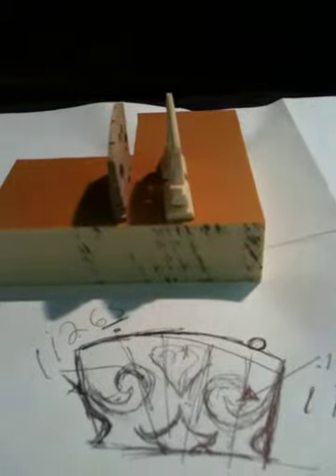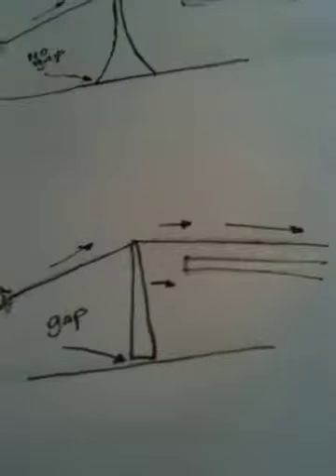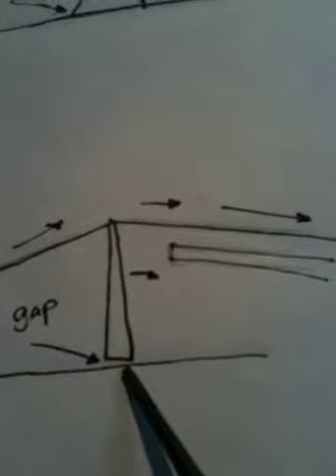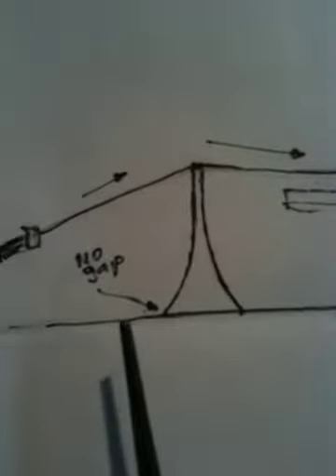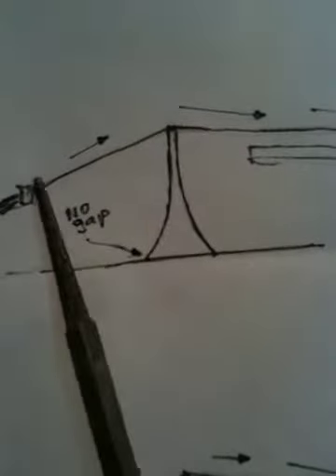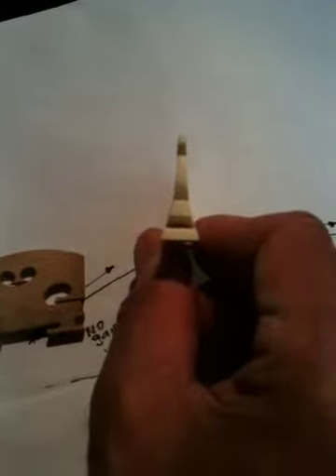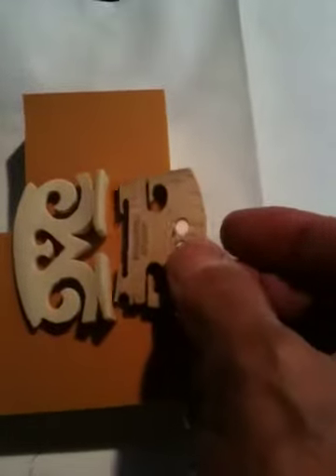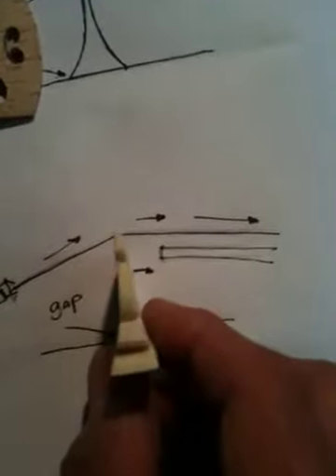New Mikarta bridge for Tiffany's Violin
Luthier apprentice adventures